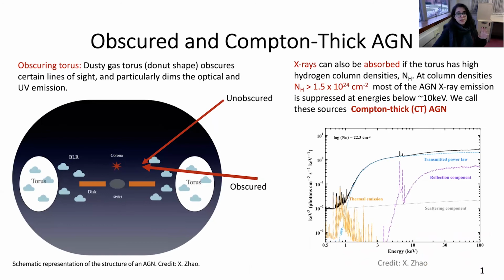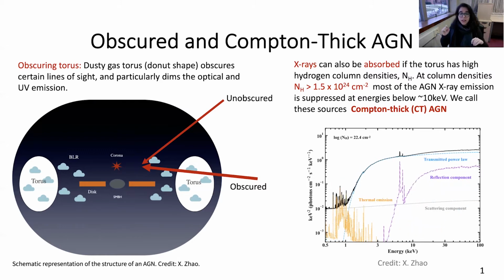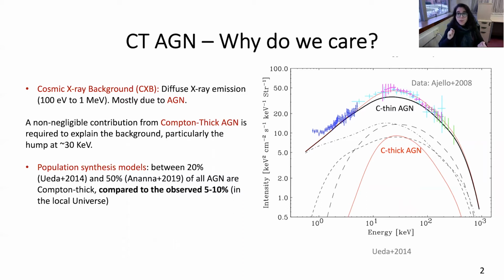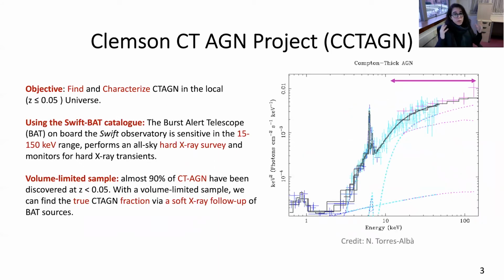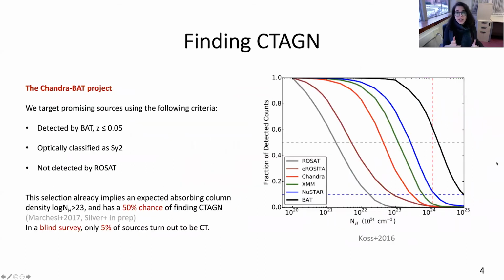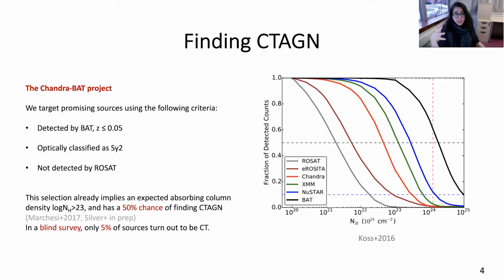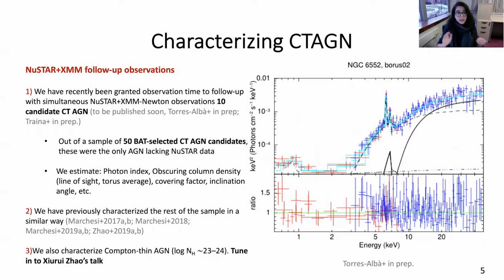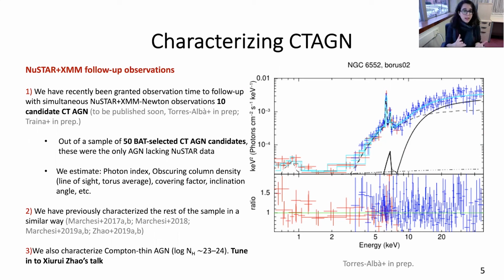A complete census of heavily obscured SMBH accretion in the nearby Universe - Nuria Torres Alba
A complete census of heavily obscured SMBH accretion in the nearby Universe
Nuria Torres Alba (Clemson University)